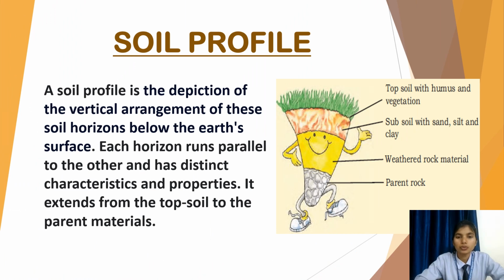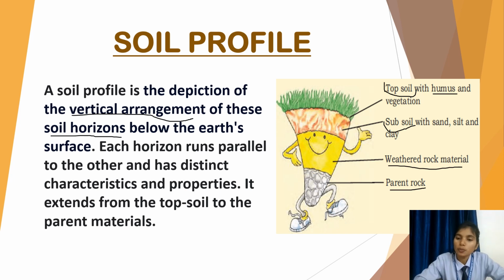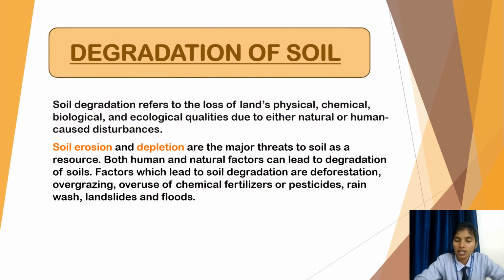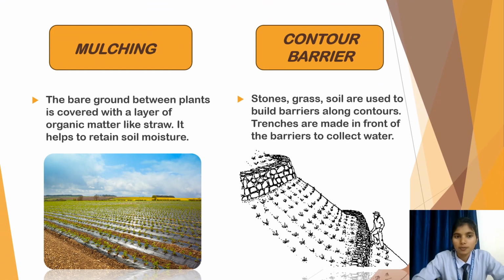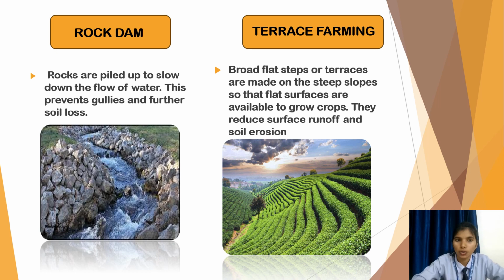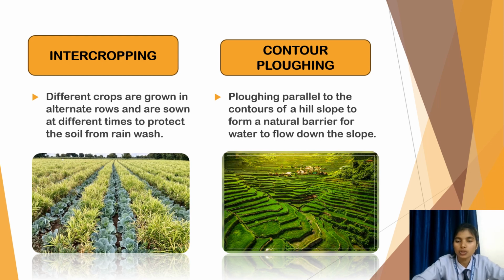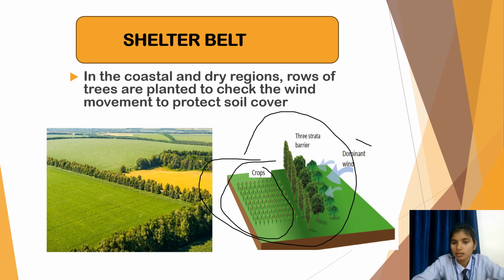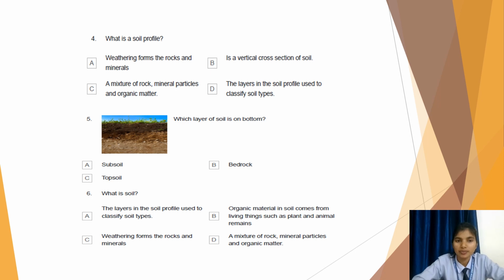OER Video by Ms. Kajal , Student- Teacher B.Ed. Batch 2022-24